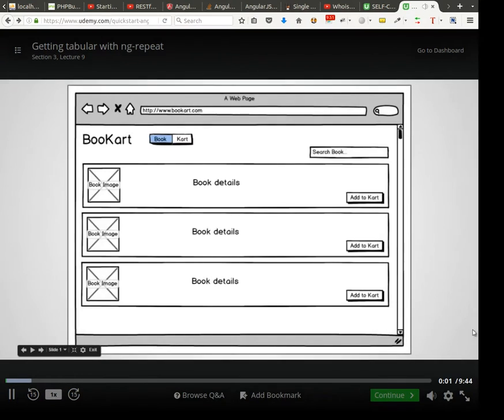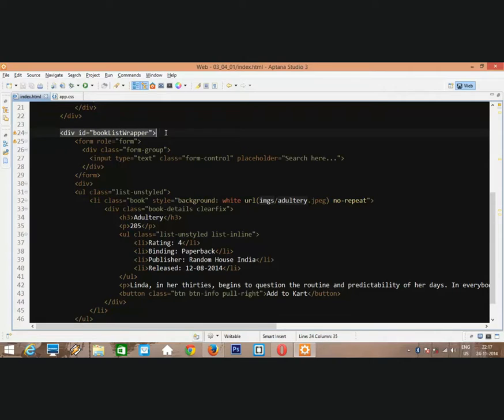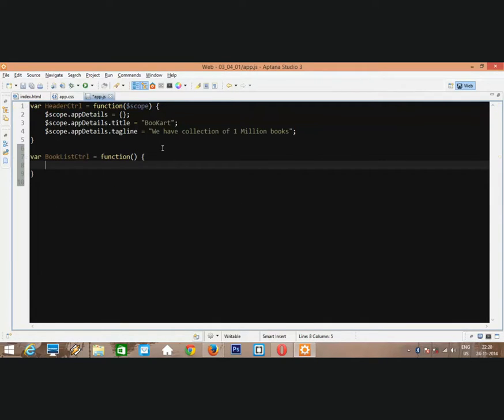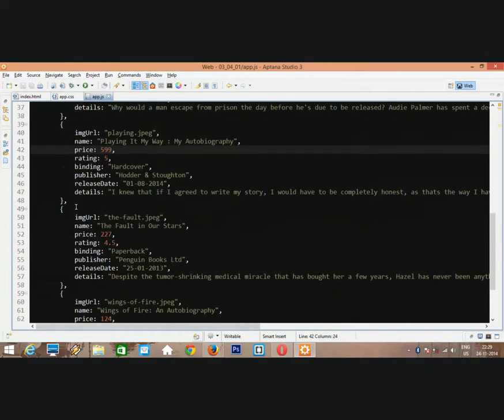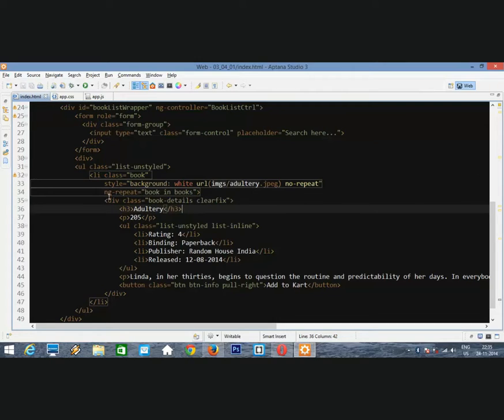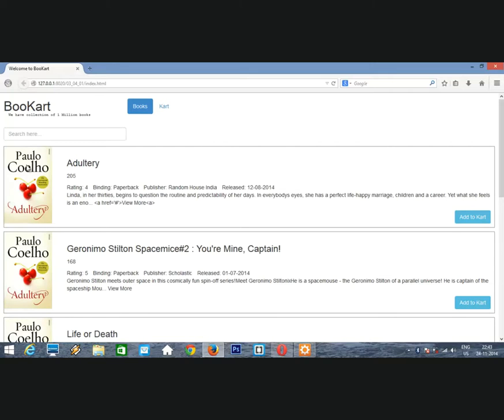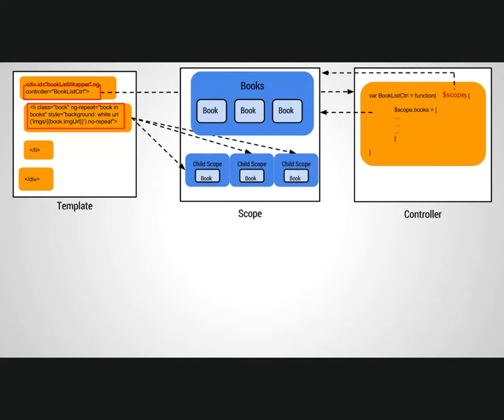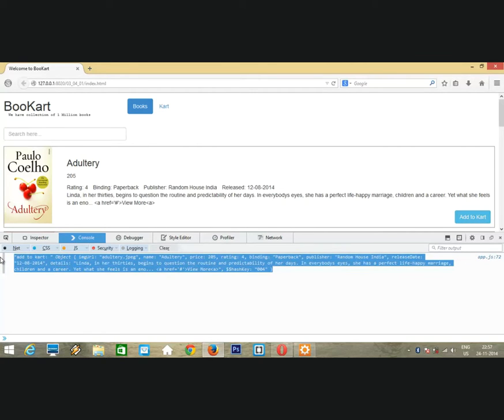07 ng repeat